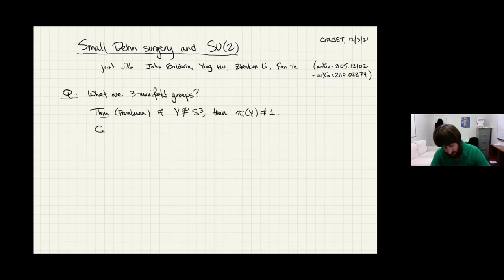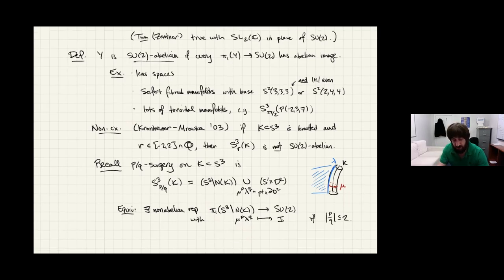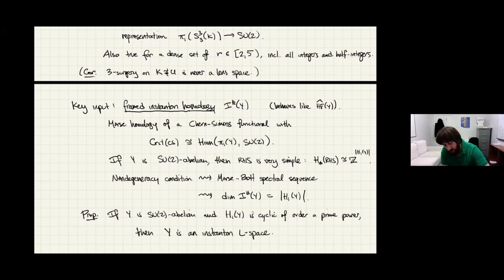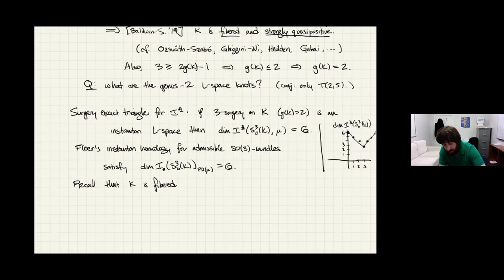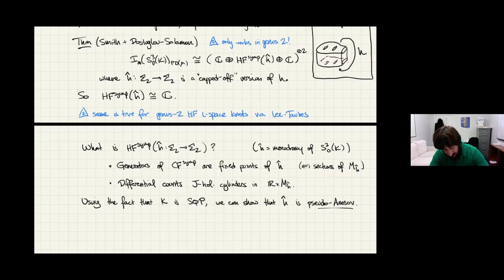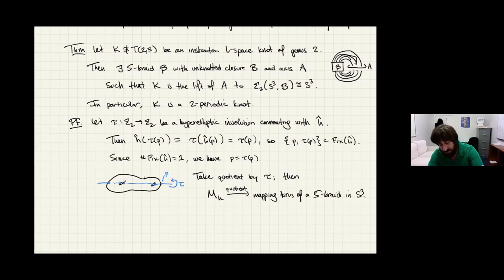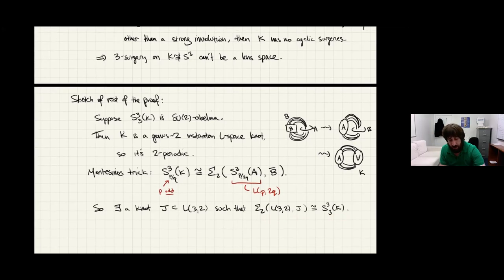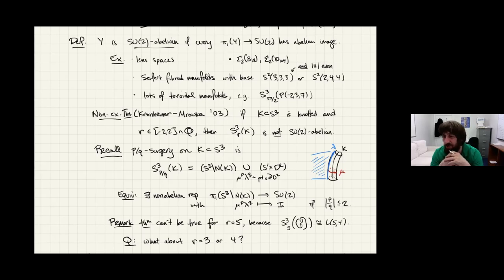Steven Sivek : Small Dehn surgery and SU(2)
Given a 3-manifold Y, a natural question for a gauge theorist is whether there are any homomorphisms $\pi_1(Y) \to SU(2)$ with non-abelian image.  Kronheimer and Mrowka proved the Property P conjecture in 2003 by showing that these exist whenever Y is 1-surgery on a nontrivial knot in S^3; and then they also proved existence for any r-surgery on a nontrivial knot, where |r| is at most 2.  In this talk I’ll explain why the same always holds for 3-surgery, and indeed for a dense set of slopes in the interval [3,5), by combining tools from gauge theory with some facts about the dynamics of surface homeomorphisms.  This is joint work with John Baldwin, Zhenkun Li, and Fan Ye, and it builds on previous joint work with John Baldwin and Ying Hu.